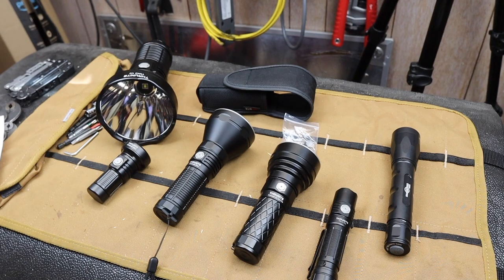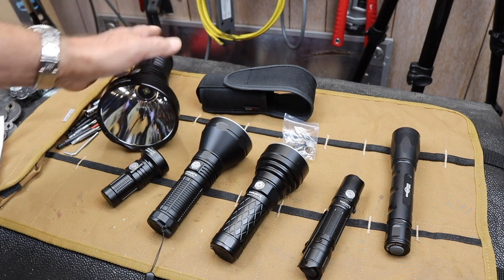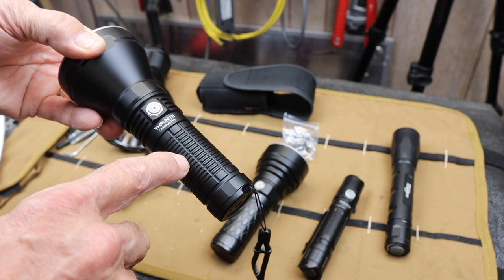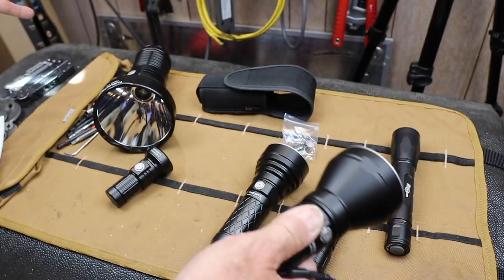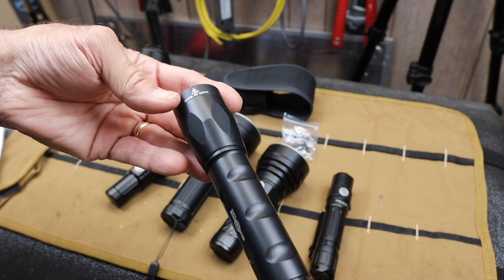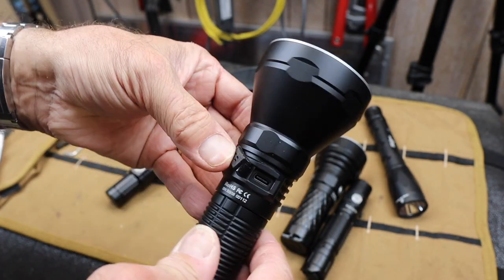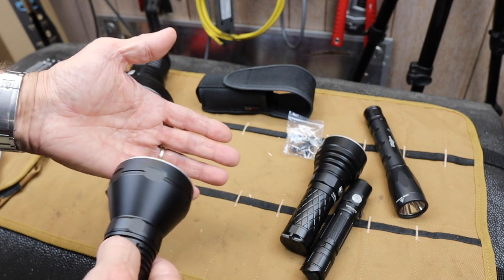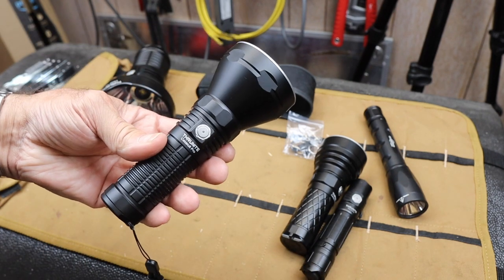Best Neighborhood Watch Flashlight! The Thrunite Catapult Pro throws authority and spills safety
The Thrunite Catapult Pro is an outstanding flashlight for inspection of the greater area where you need both a low light signature, and an authoritative blast of photons to control behavior and direct attention. While throwing a scary bright beam, the Catapult Pro also provide a quality spill igniting the immediate area while also boring a photon hole into the target.